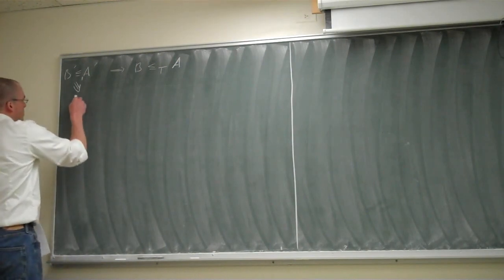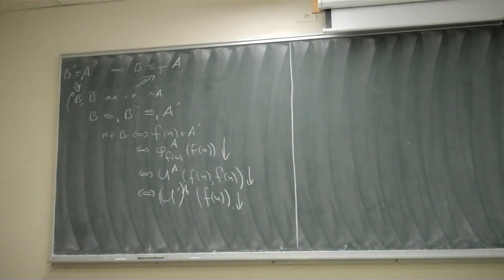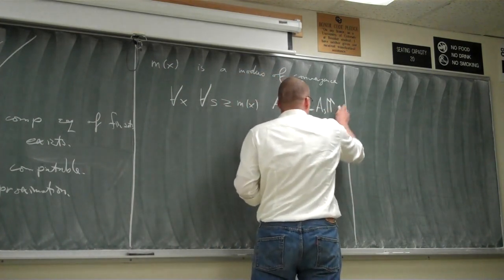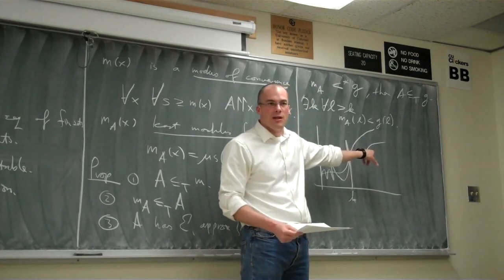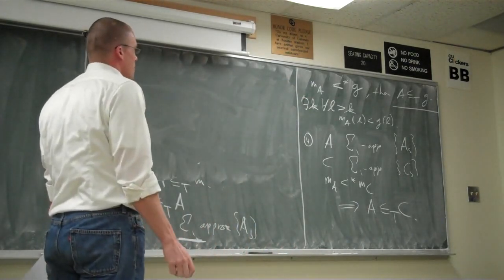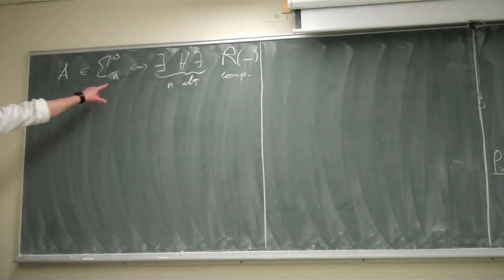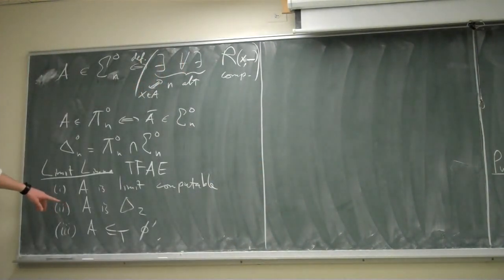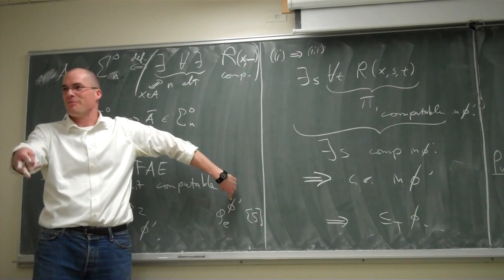Computability Theory - Lecture 11 - Bart Kastermans